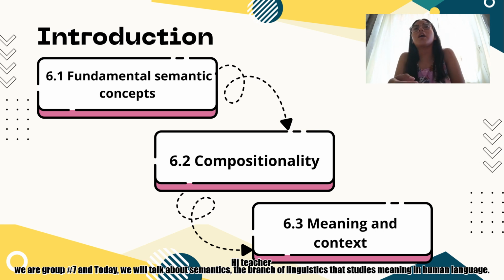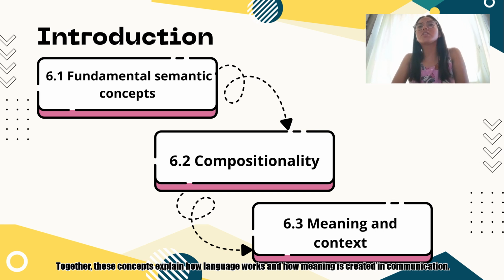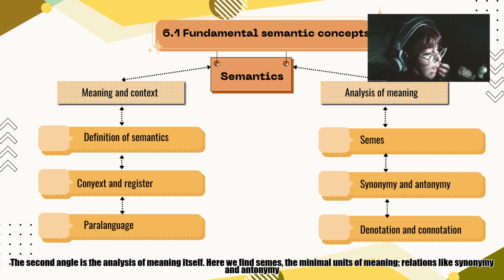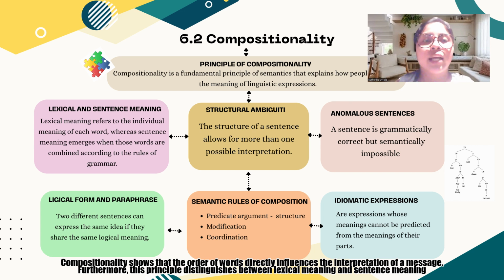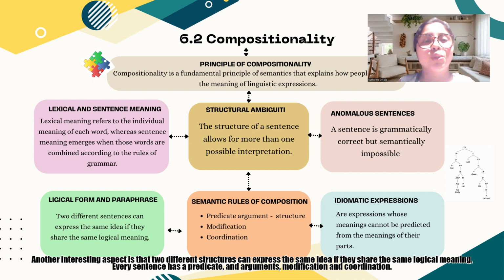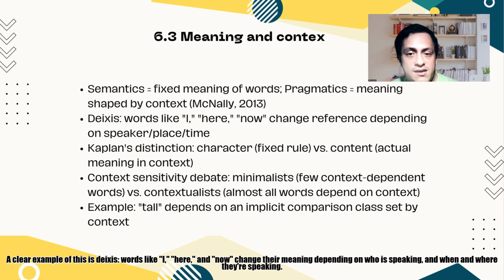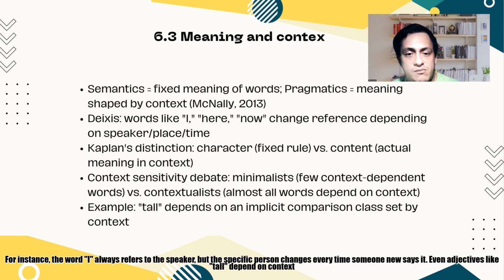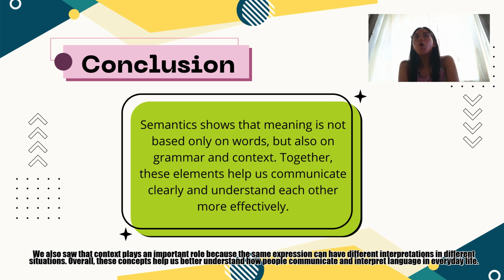Unit 6: Semantics & Pragmatics: Principles and Generalizations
recap-6 by group 7